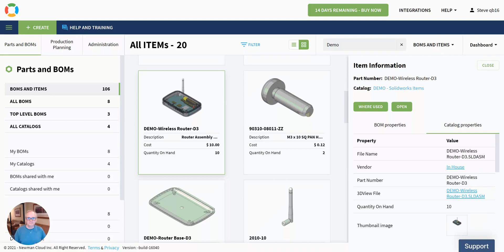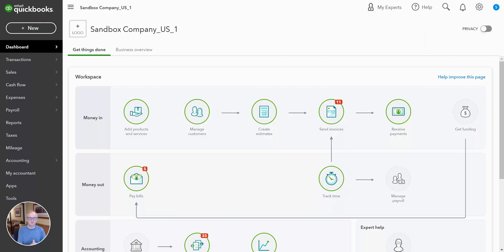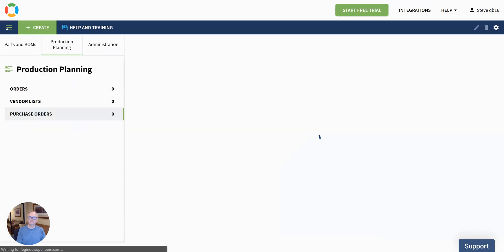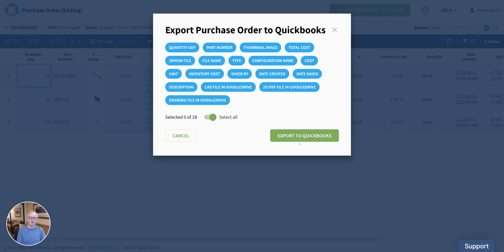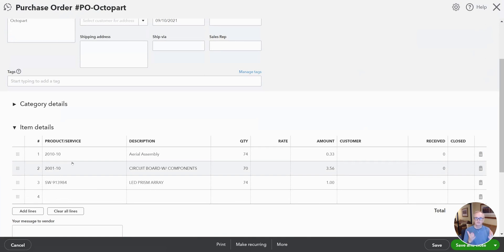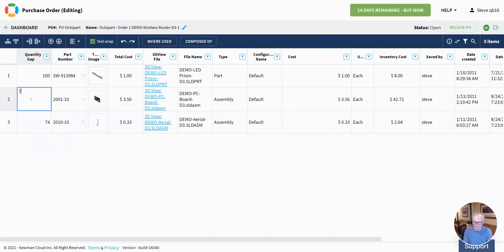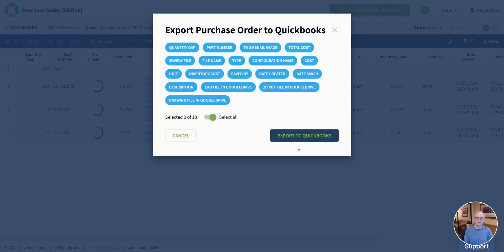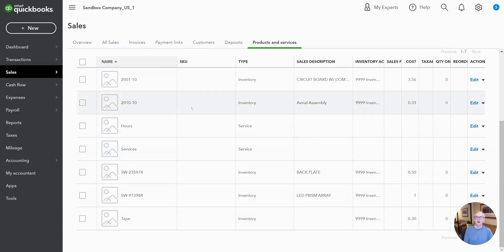PREVIEW: OpenBOM for Quickbooks - updates Sep 2021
In this video, we demo new updates of OpenBOM for Quickbooks integration including

1- Property selection
2- Inventory items support
3- Flexible setup

Check this out. Coming soon with OpenBOM September 2021 release.